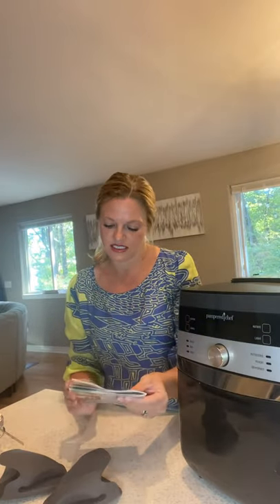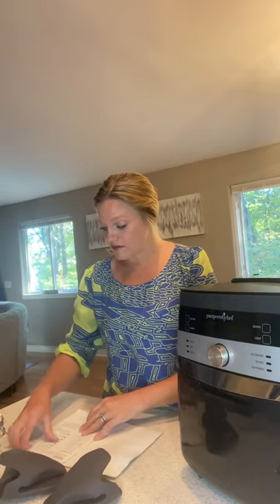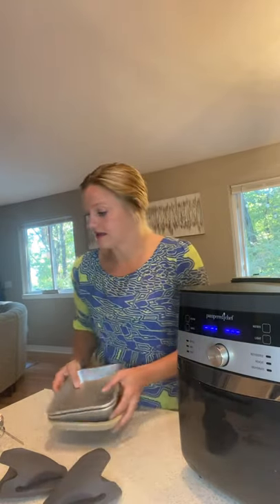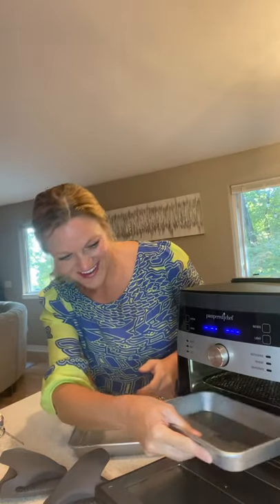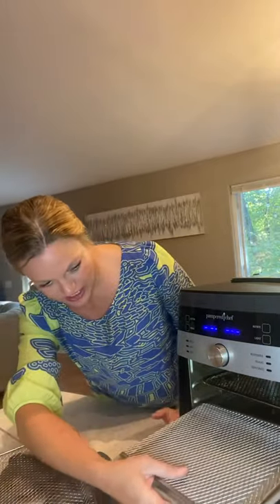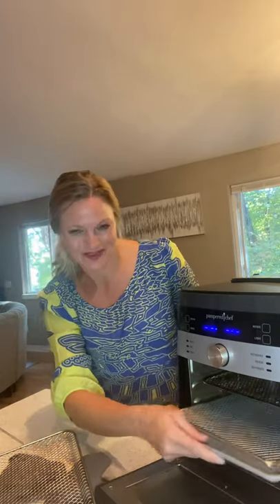Deluxe Air Fryer demonstration